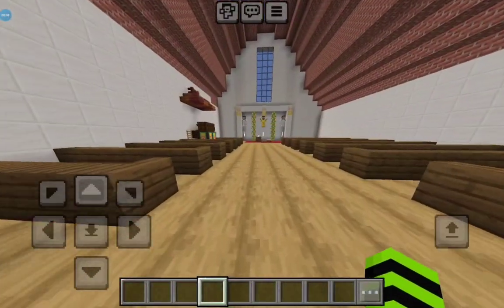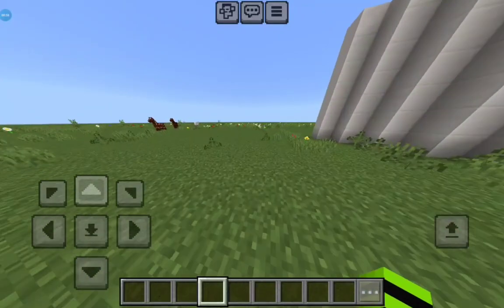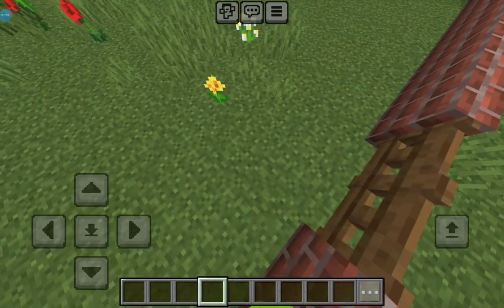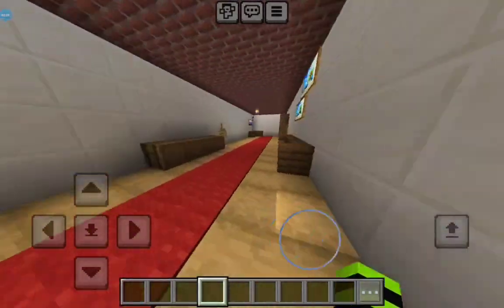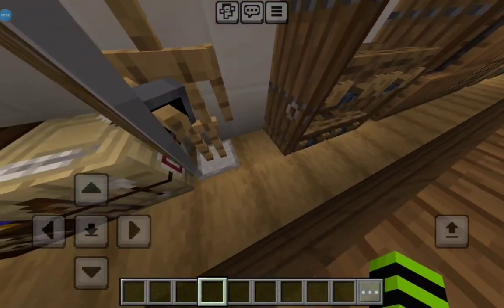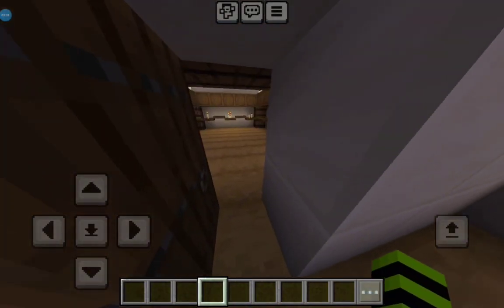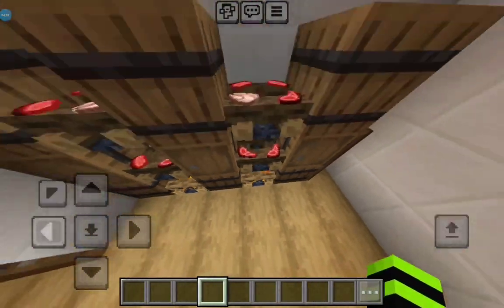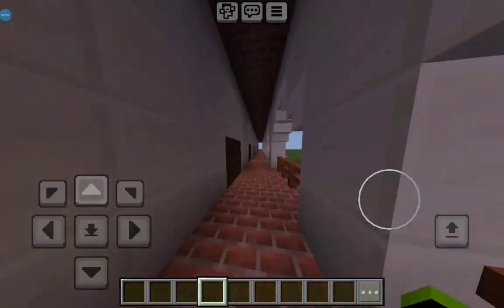San diego de Alcalá Mission report!